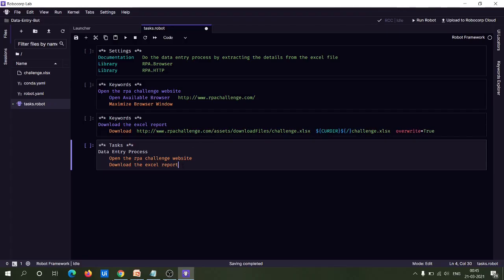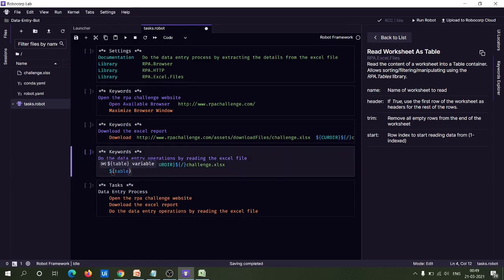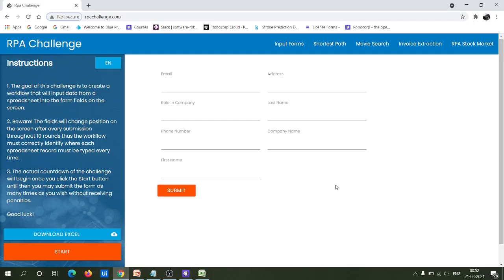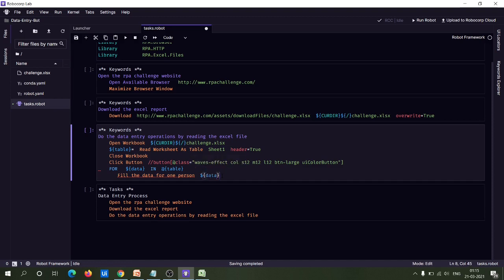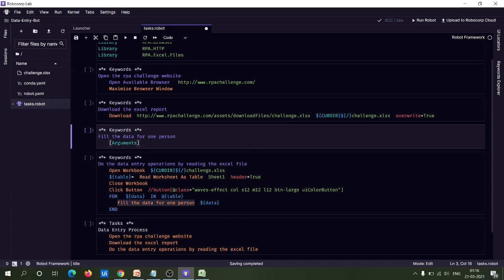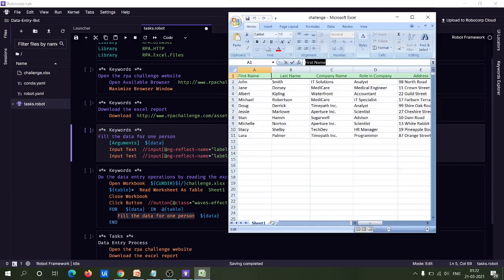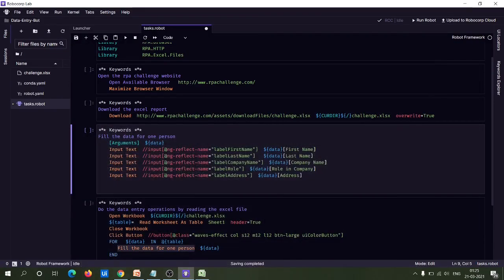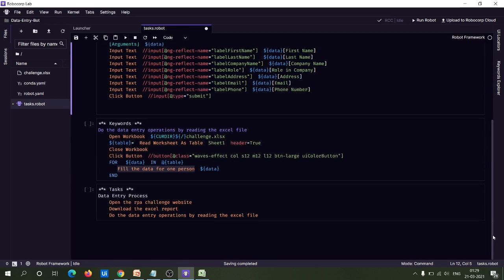Robocorp RPA Challenge Tutorial : Step 3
This is the third step in building the bot. In this video, we will see how we can read the excel file and then input the data into the respective input fields.